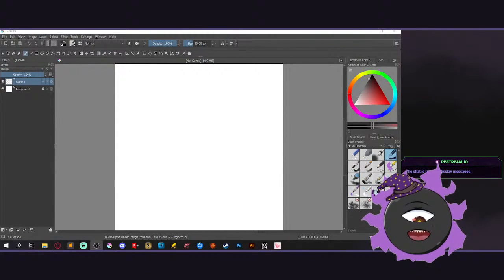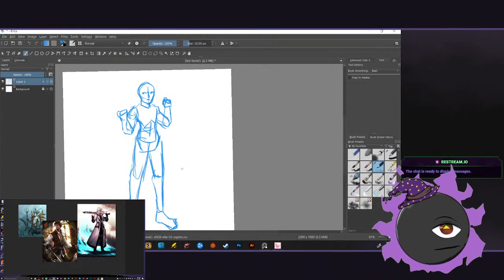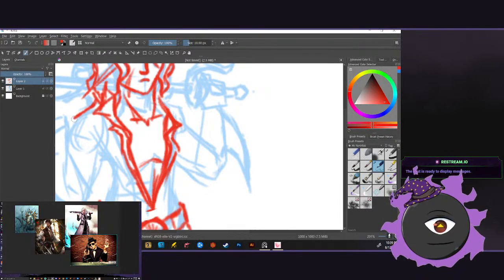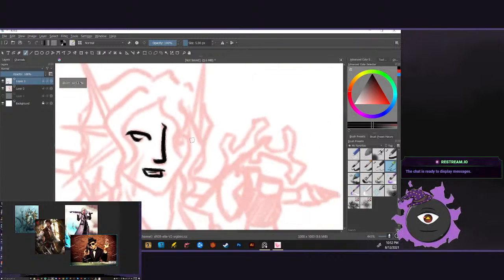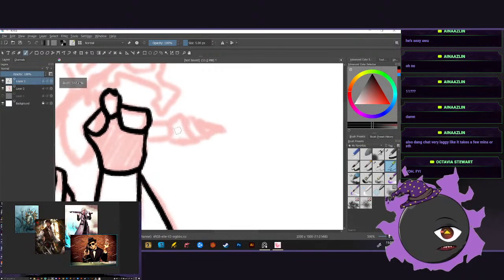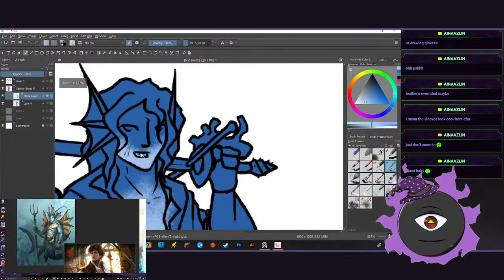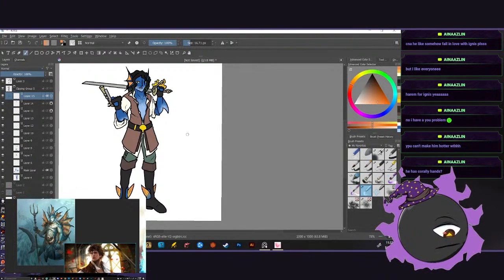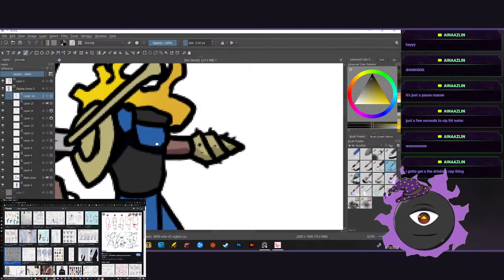Let's draw a swashbuckling, handsome triton | Draw Date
I'm drawing Makoa from my Skyllian Rogues campaign. This dashing rogue is supposed to be dead but is suddenly found alive and well by the party. I want to capture his swag and ruthlessness and cunning in one drawing. I hope I managed to do that!